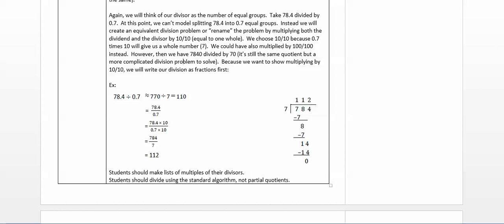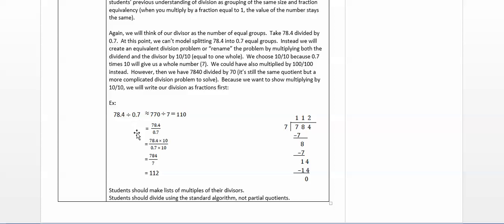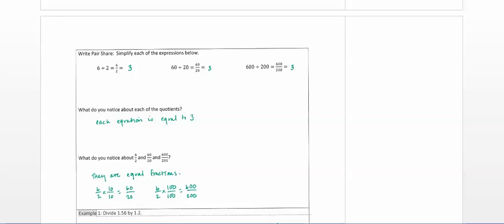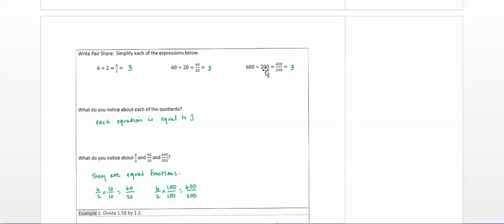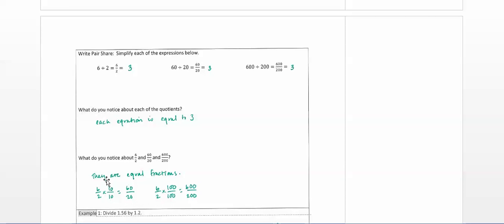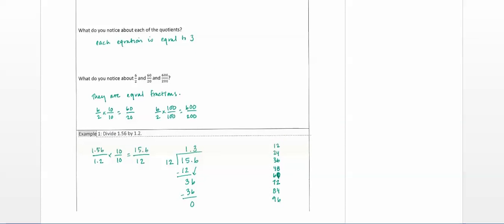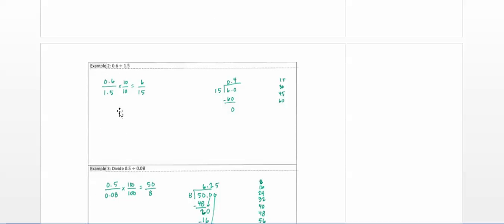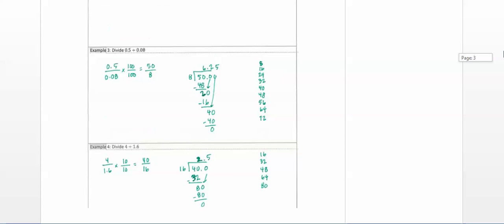Day 81 Divide Decimals by Decimals